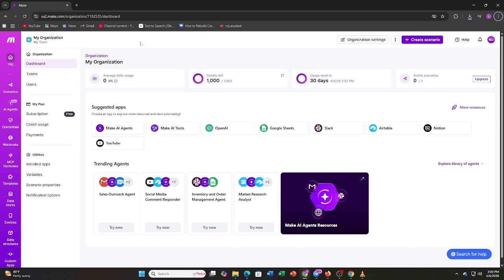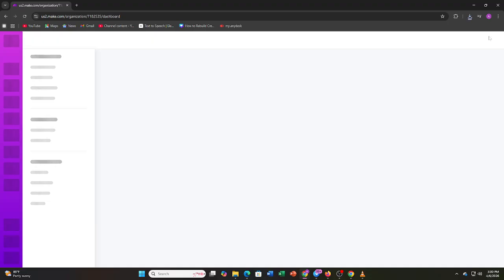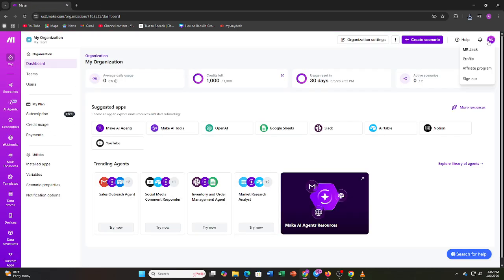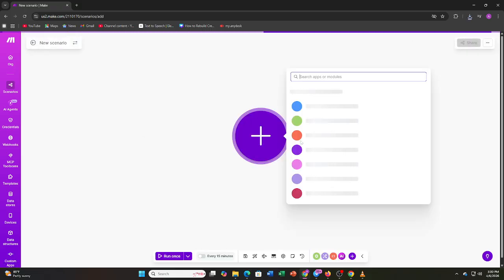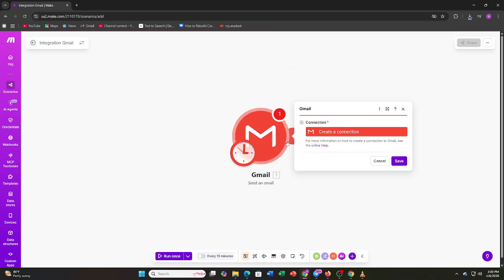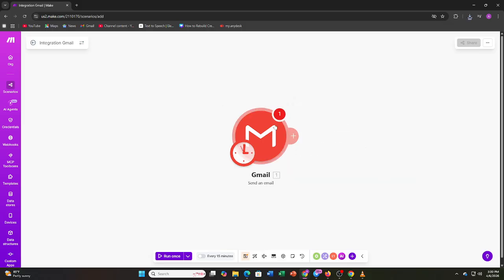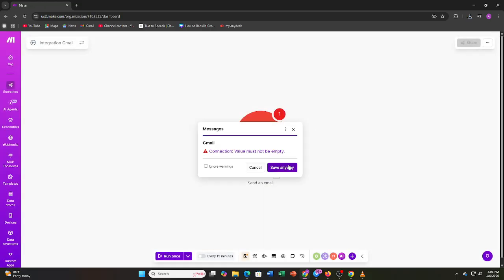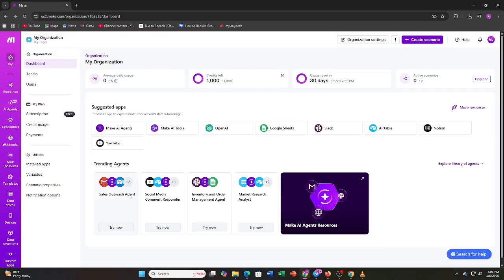Make com Not Working Fix It Fast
Is Make.com not working? In this video, we show how to fix Make.com errors fast with simple step-by-step solutions in 2026.

Learn how to troubleshoot common issues like scenarios not running, connection errors, module failures, webhook problems, and data not passing between modules. We also cover how to check logs, use “Run Once,” and fix automation workflow errors quickly.

This tutorial is perfect for beginners and advanced users who want to fix Make.com issues and keep their automations running smoothly.

👉 Watch now to fix Make.com not working issues fast and restore your automation workflows! 🚀